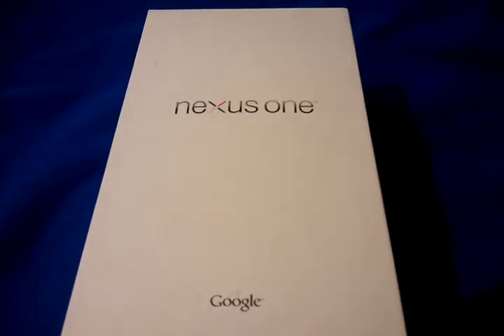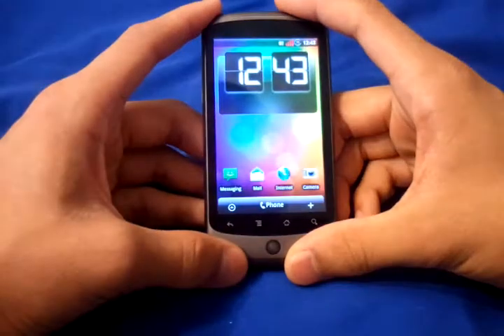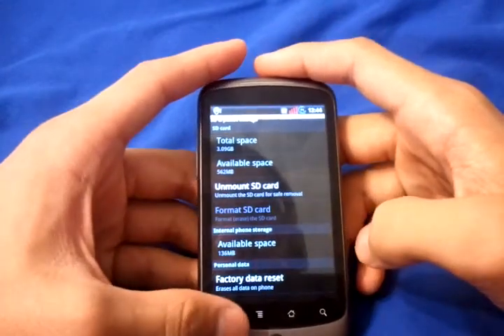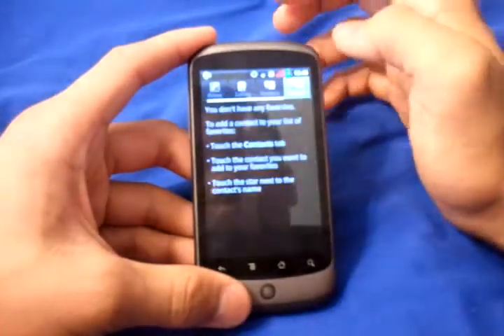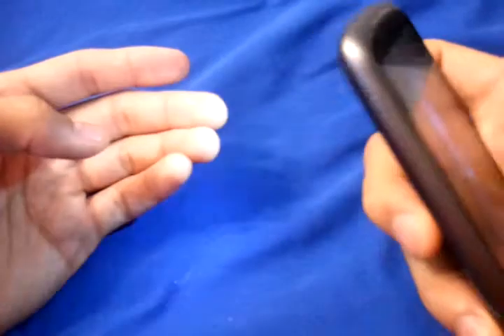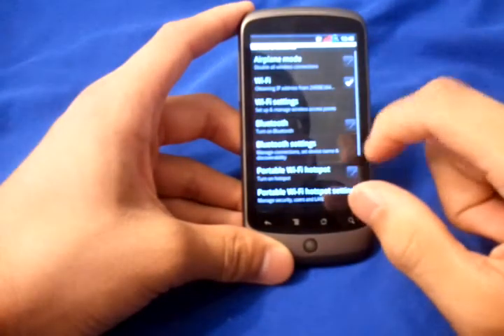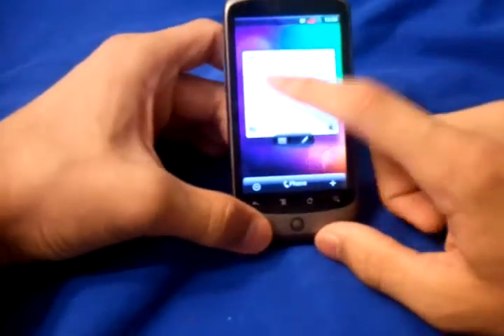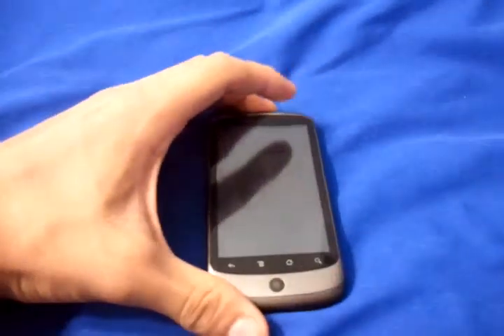HTC Google Nexus One Rooted with MicroMod Desire ROM version 1.2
Basics of the ROM
Desire Super Hybrid ROM main features:
*720p Desire Video (with mod)
*Super Battery Circle
*Droid 2 Keyboard
*IntersectRaven Kernel
*Apps2Ext+
*Cyanogen's Live Wallpapers
*Cyanogen's Mms
*Cyanogen's Contacts
*Music Equalizer (fully working)
*Music Lockscreen
*SuperUser
*Spare Parts
*Trackball Alert
*Trackball Wake
*Gallery 3D
*FM Radio
*Astro
*Titanium Backup
*Quickboot
*Long Press Power Button (Reboot, Recovery)
*WiFi Hotspot (Working)
*Flash LED Flashlight (3 settings)